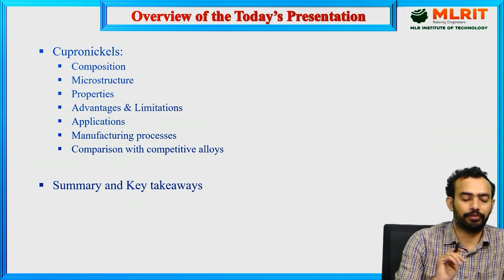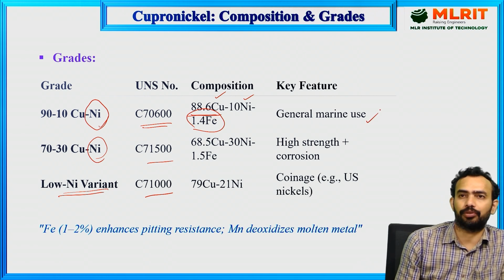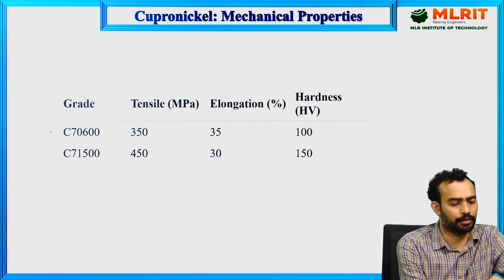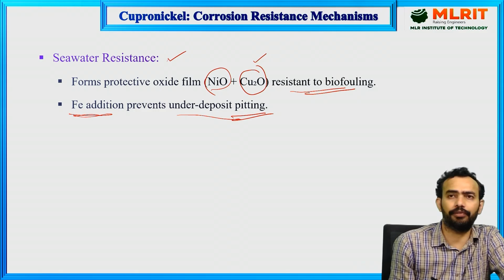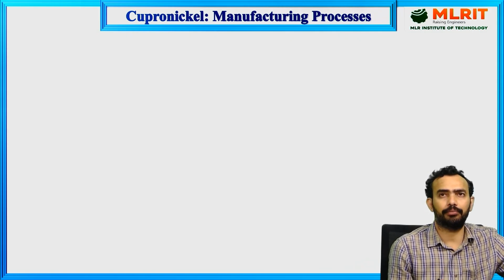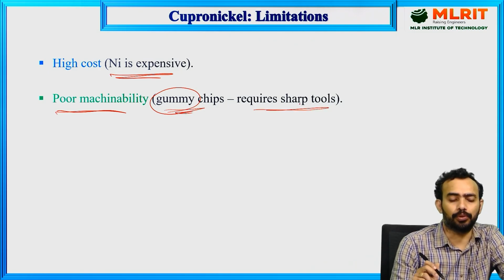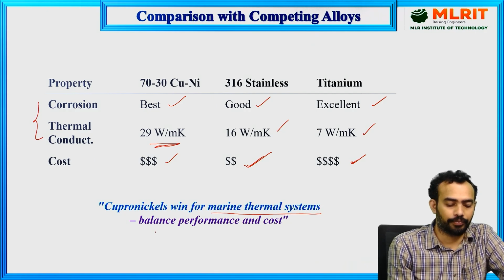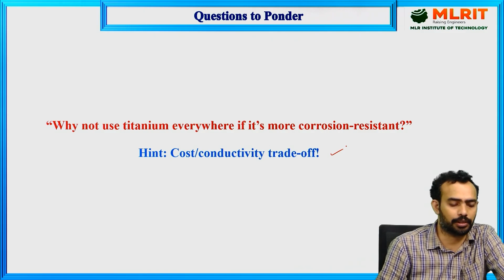LEC18|Material Science & Metallurgy|Copper Alloys Cupronickels(Cu-Ni Alloys) By Dr.L.Bhanu Prakash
Hyderabad.